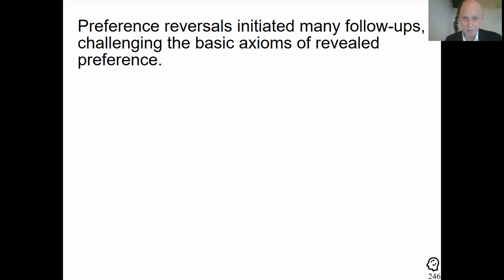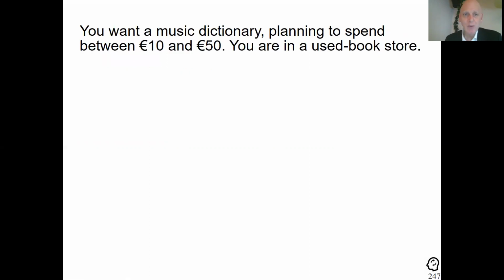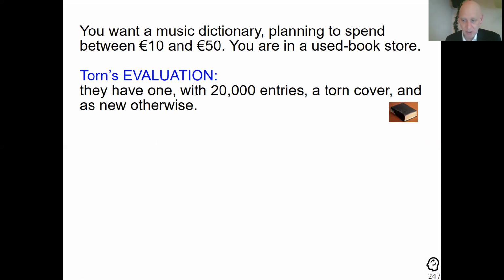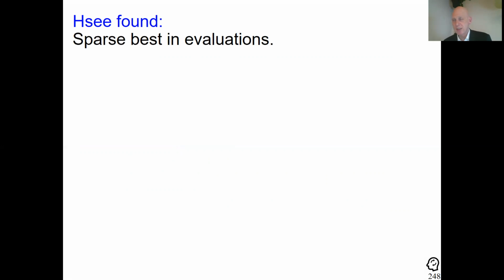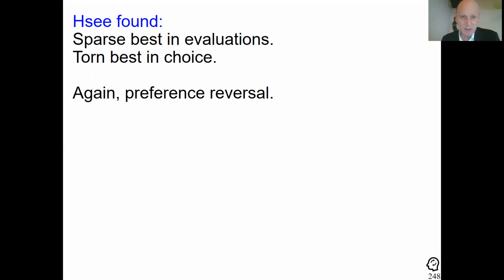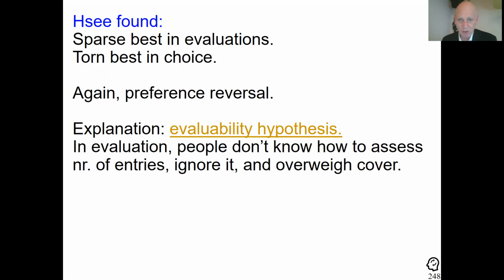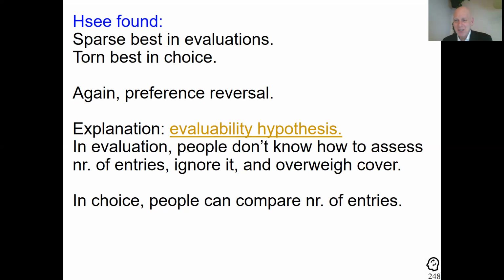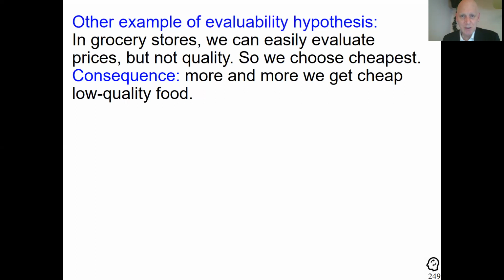3.07 pp.244-249 Sec.11.1 Evaluability Hypothesis; 8mins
Preference reversals and framing; evaluability hypothesis